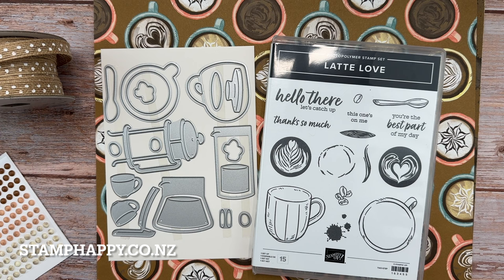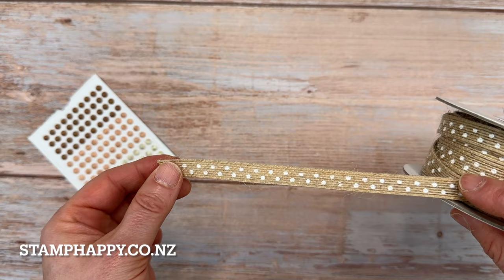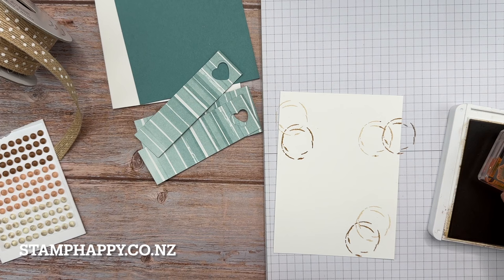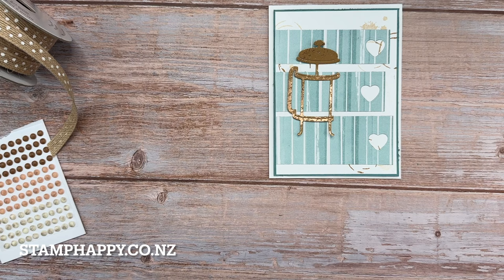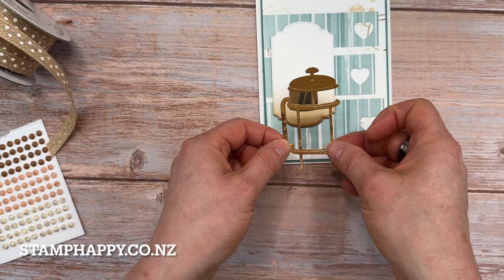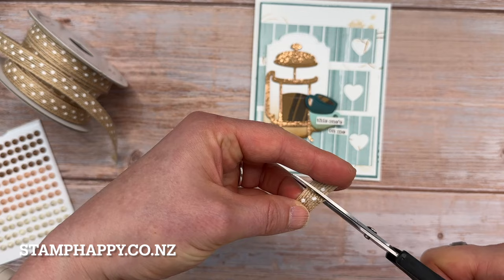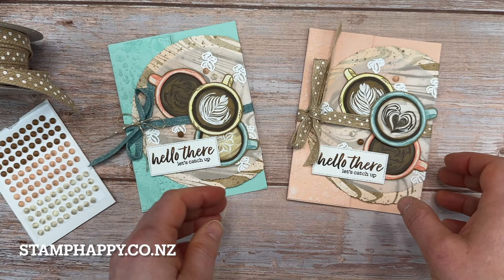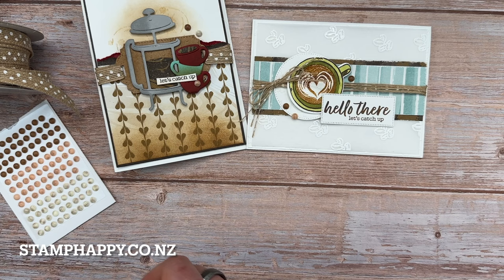Latte Love Coffee Card Ideas!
The adorable images and die cuts from the brand new Latte Love Collection are perfect for sharing a cuppa with a friend through the post.  Perfect any gender or occasion, you'll find many uses to send a warm and friendly greeting to someone.  Check out the coordinating paper, too!

GET STARTED WITH STAMPIN’ UP!